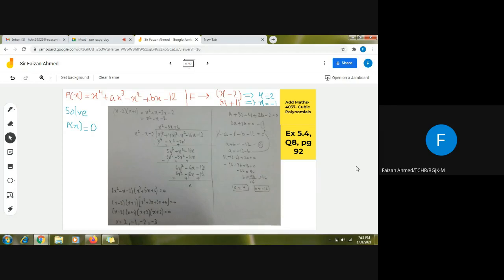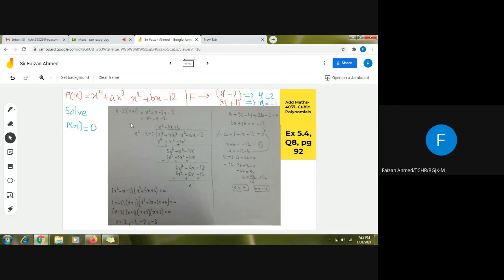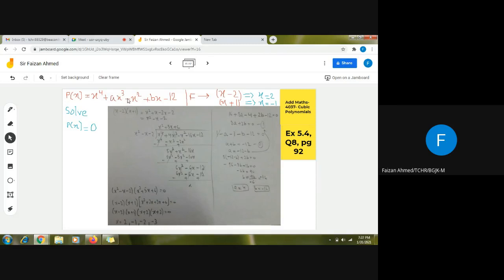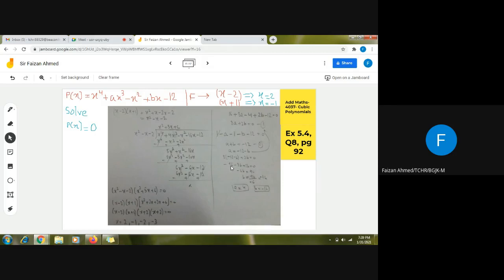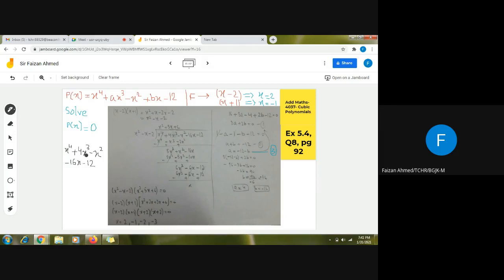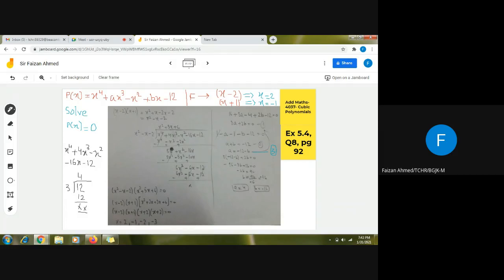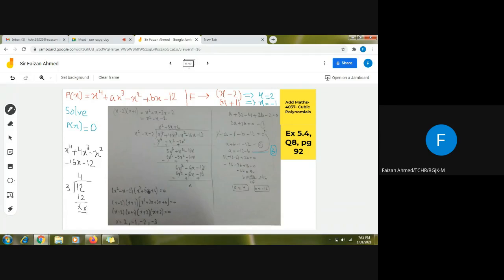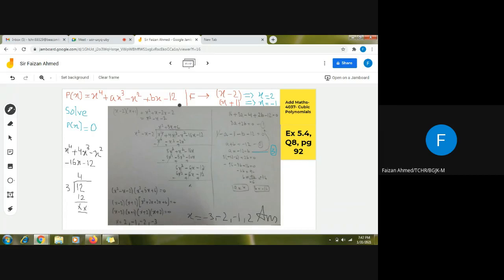Grade 9- Add Maths- 4037- Factorizing and Solving polynomials- Ex 5.4 Q8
Solving a Fourth degree Polynomial- Ex 5.4